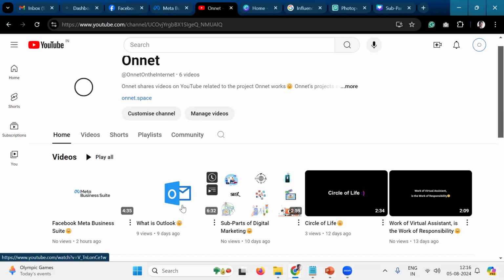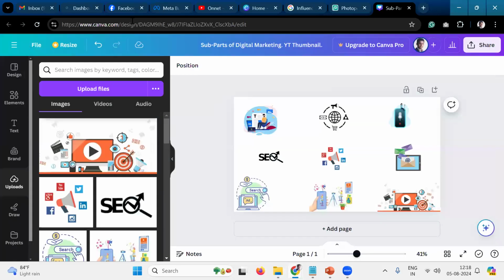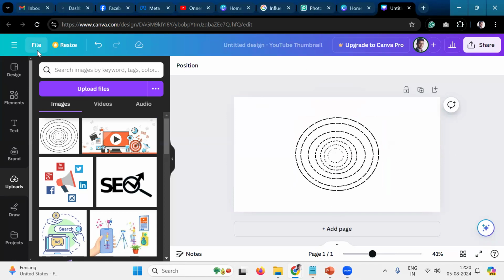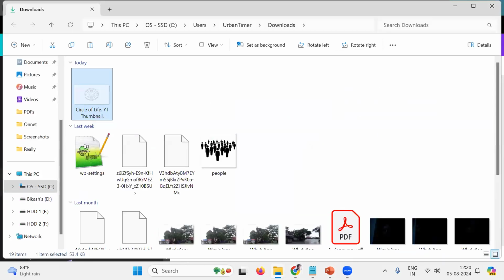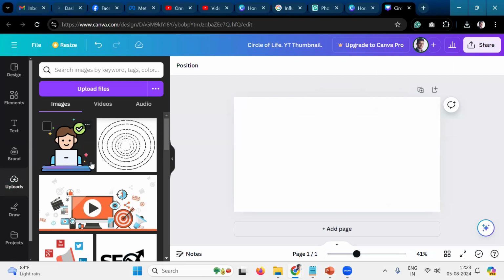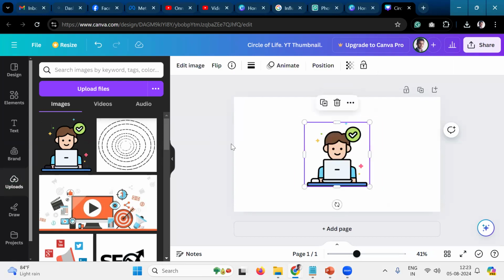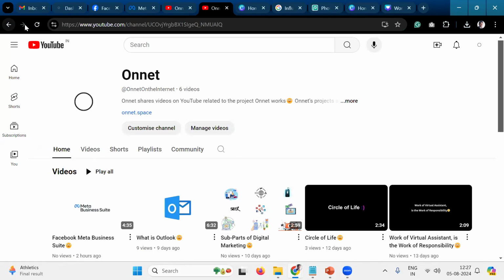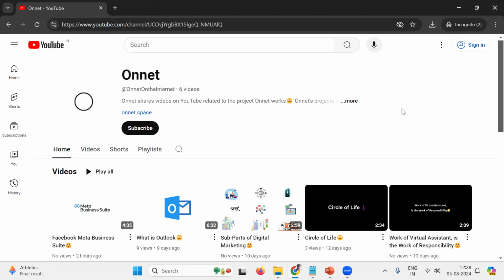How to Create YouTube Thumbnail🙂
This video shows an easy and wonderful way to create YouTube Thumbnail🙂

Credits,
YouTube logo is from Google Image Search under Creative Common Licenses.